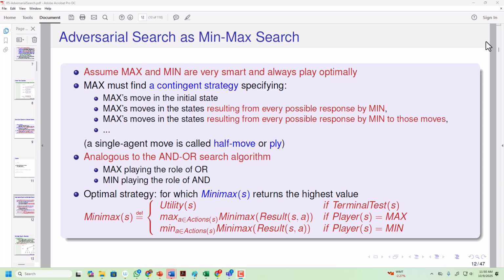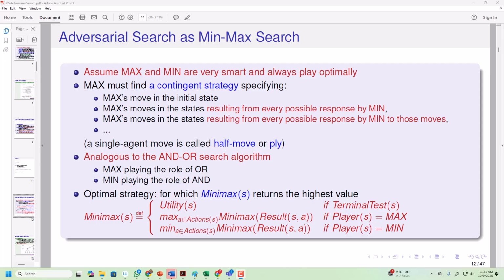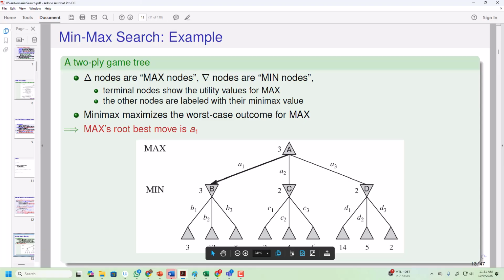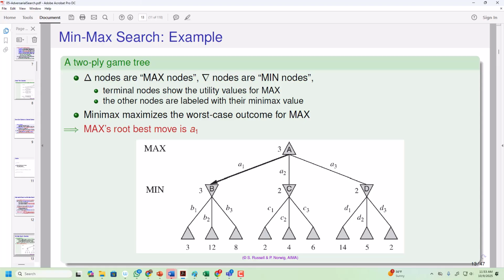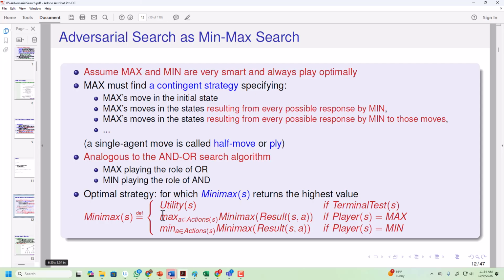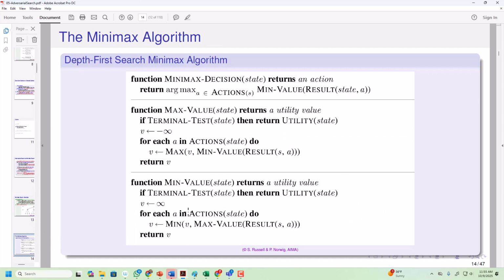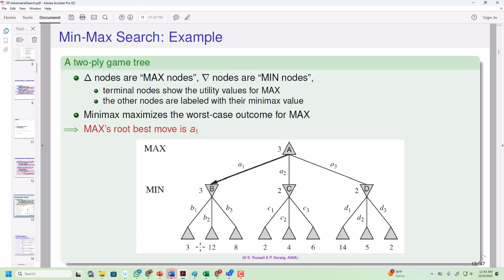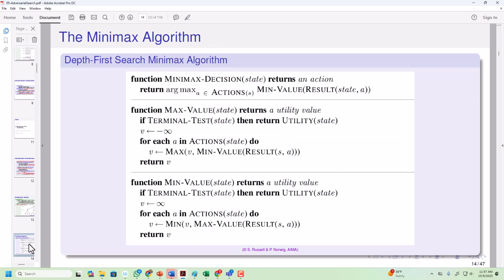Lec 35: Minimax Algorithm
This video explains the Minimax algorithm, showing how an AI agent can make optimal decisions in two-player adversarial games by minimizing the possible loss while maximizing potential gain.